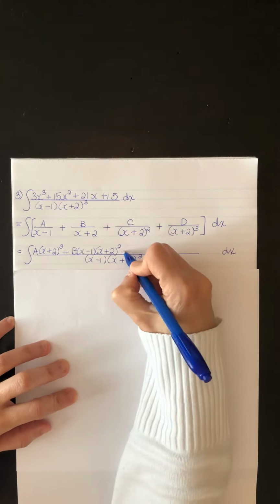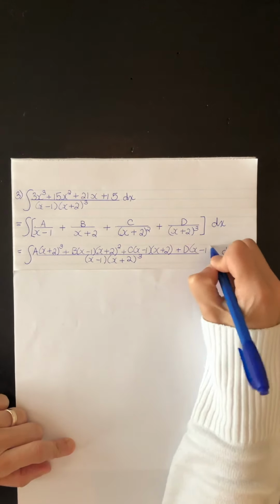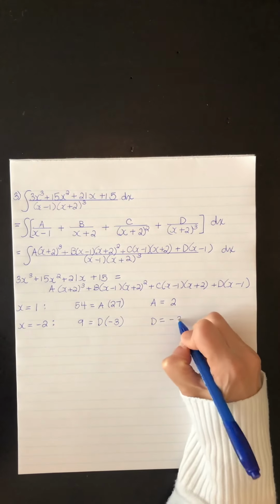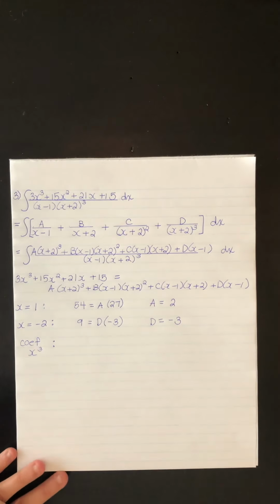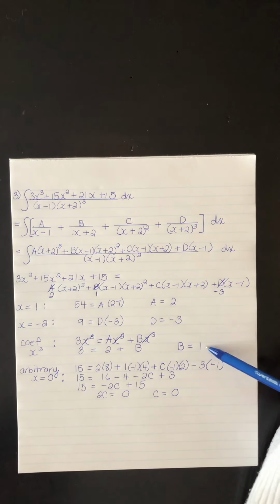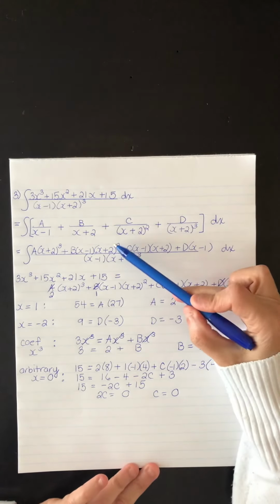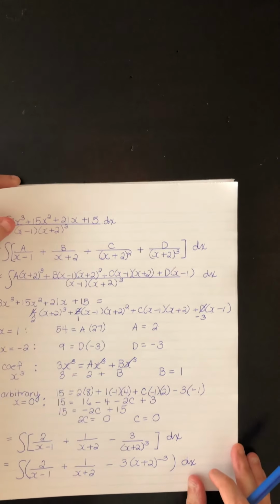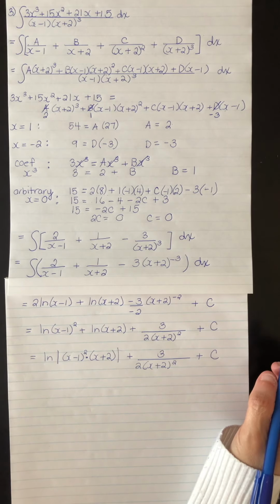repeated linear example 3